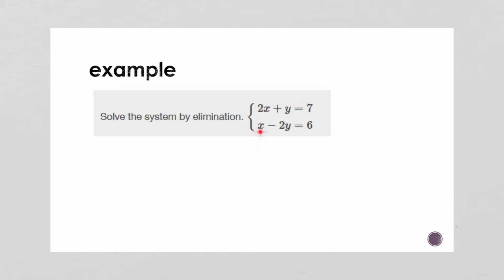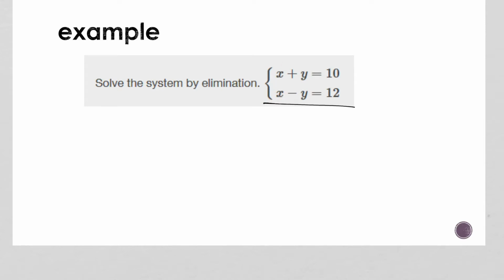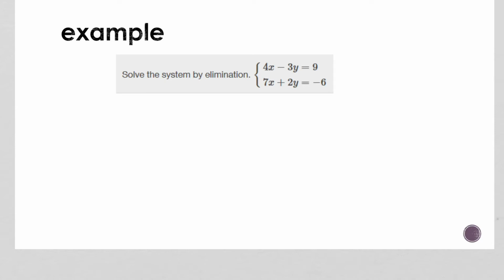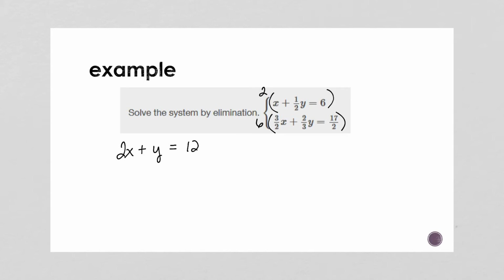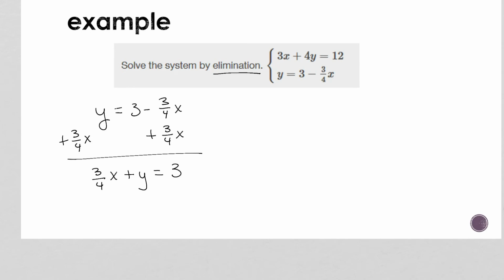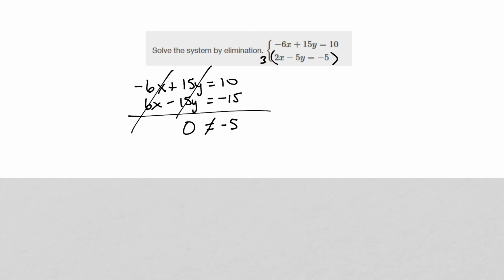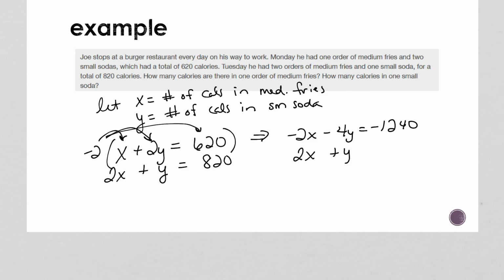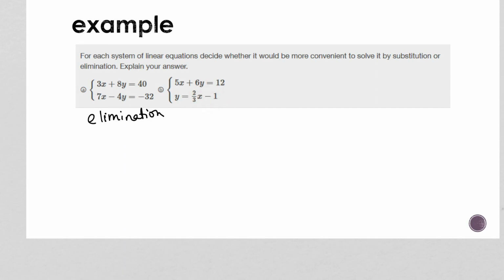Elementary Algebra 5.3 Solve Systems of Equations by Elimination